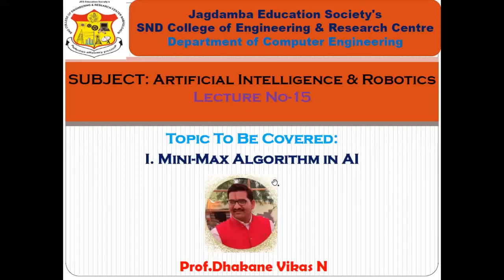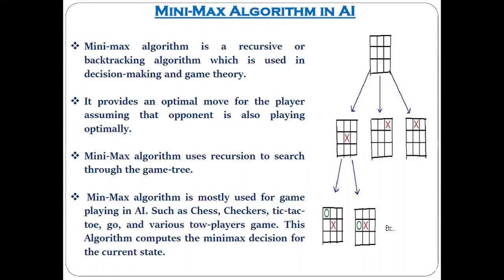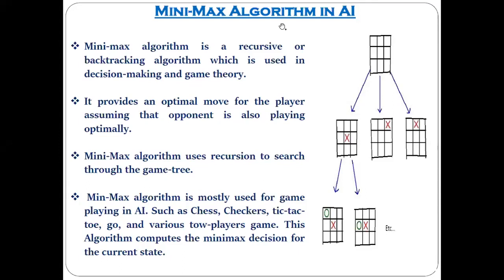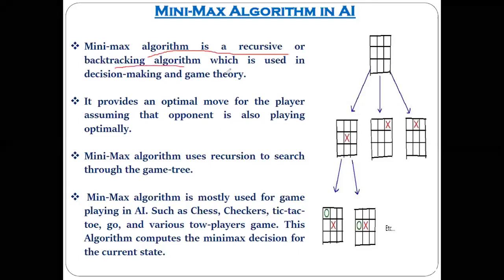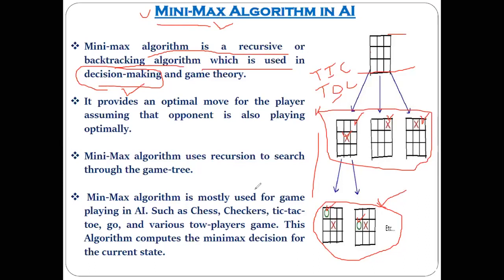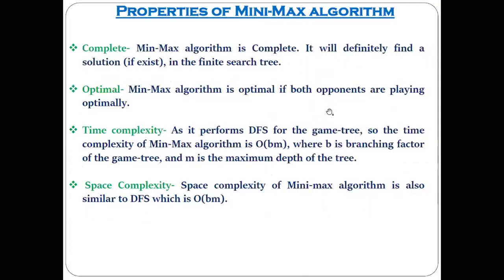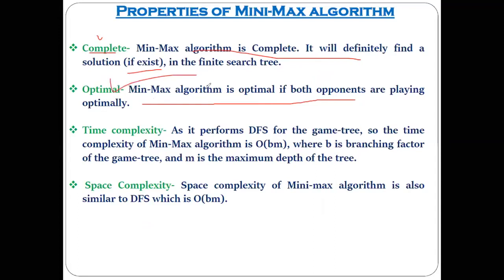Min Max Algo In Artificial Intelligence Game Theory in AI